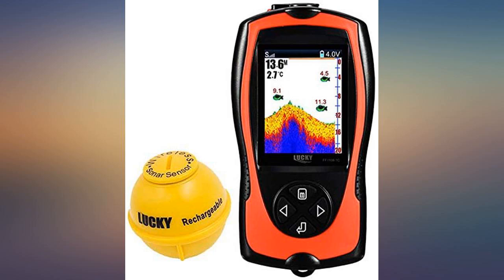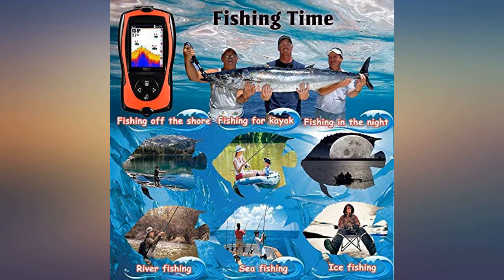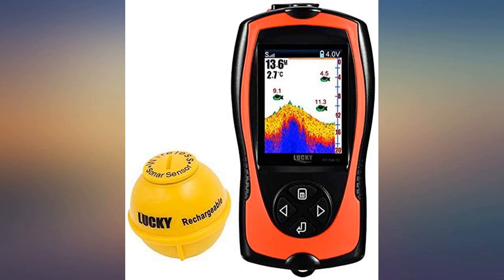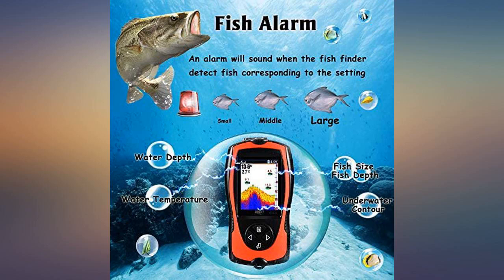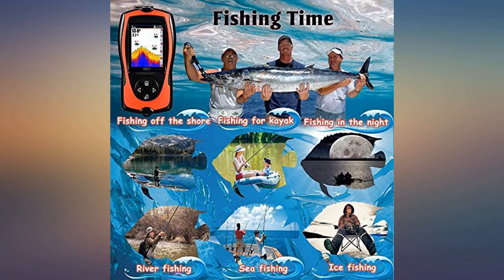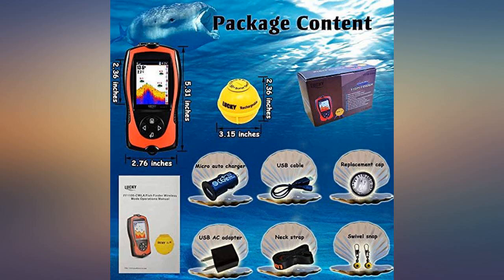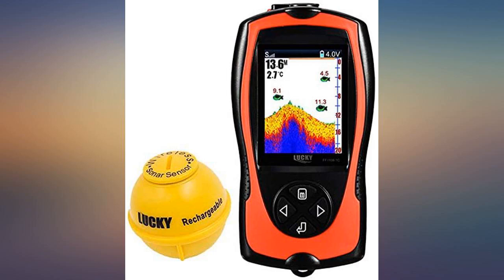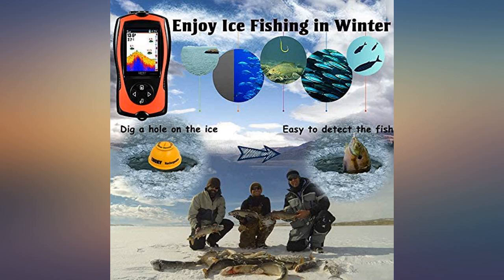LUCKY Portable Fish Finder Transducer Sonar Sensor 147 Feet Water Depth Finder LCD review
Main Features:
by entering your model number.. ★The portable fish finder, with 2.4inch TFT color LCD screen, can detect and display underwater contour, water depth, water temperature and fish size with depth. It has two user modes: WIRELESS/SIMULATION. You can try all functions in simulation mode and go fishing in wireless mode.. ★The wireless sonar transducer, with fish attractive lamp, makes it easier to detect fishes. It has a transparent replacement cover, so you can see where the sensor is even in the dark.. ★The wireless fish finder supports 196FT(60m) wireless operating range(There is an antenna on the left top of the hand held, please pull it out), 147FT(45m) depth detection. You can go fishing in different ways with it, such as ice fishing, river fishing, sea fishing, fishing off the shore, kayak fishing or fishing in the night.. ★Various features settings: detect sensitivity, screen brightness, depth range, zoom, depth alarm, fish alarm, fish icon, units alter and language choose.. ★Both of the wireless fish finder and the sonar are rechargeable. Come with a USB cable for charging. The hand held can last 4 hours with full charge and the sonar sensor can last 10 hours with full charge.